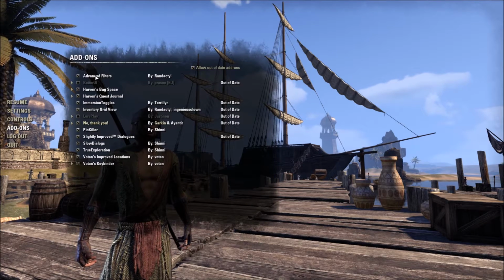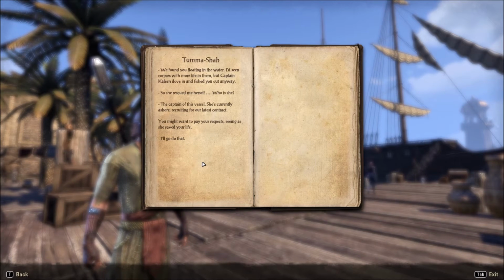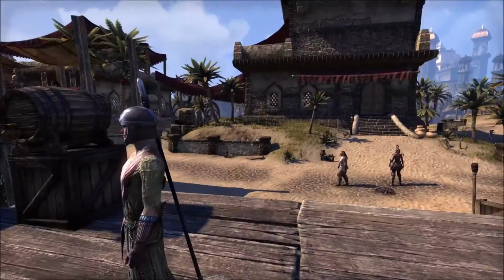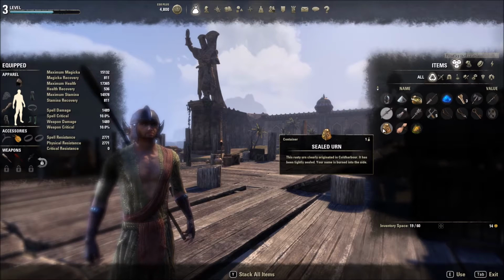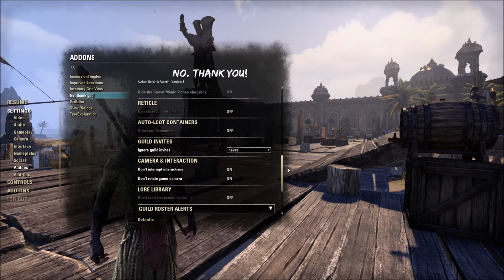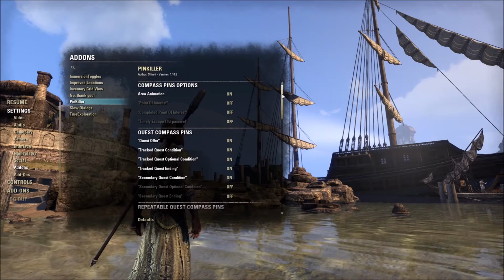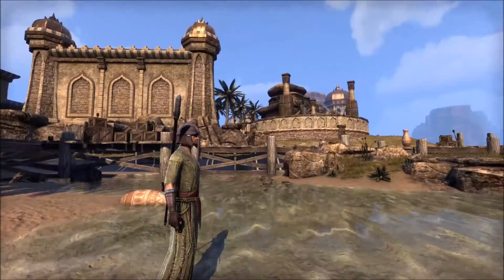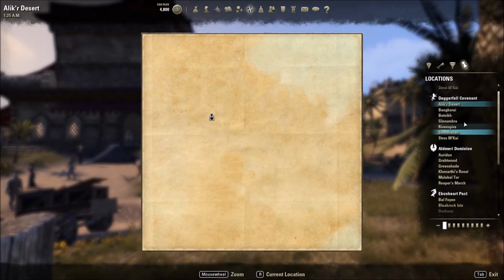The Elder Scrolls Online - My Add-Ons for Ultimate Immersion & Comfort!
No, Thank you!